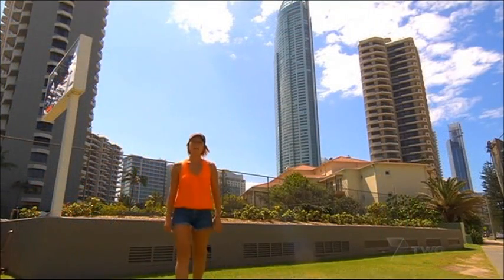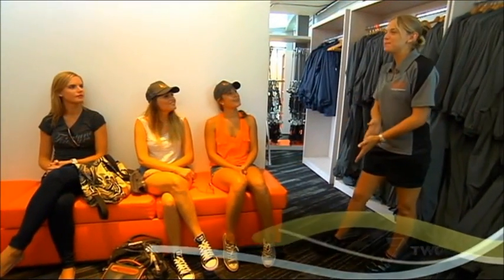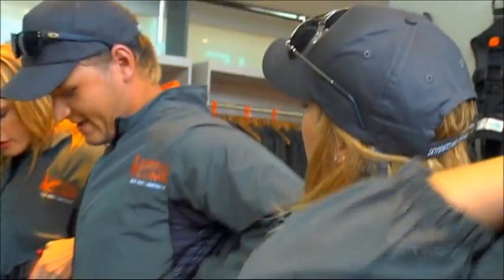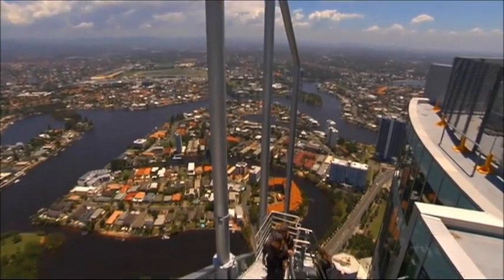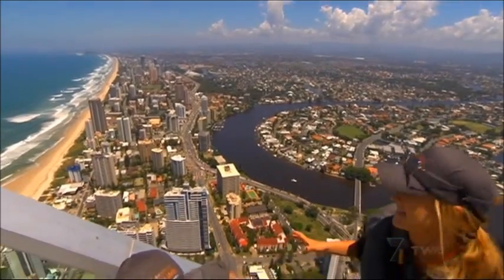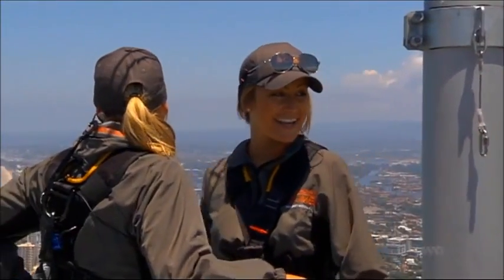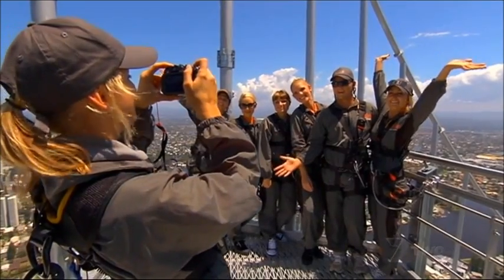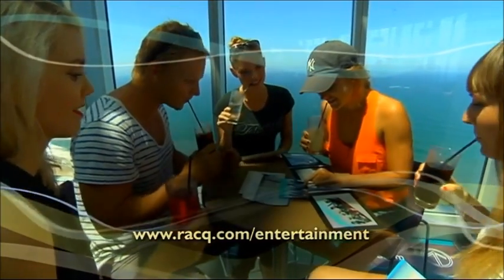The Great South East: Skypoint Climb at Q1 (26/2/2012)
Liz Cantor reviews the Skypoint Climb at Q1 Tower, Surfers Paradise.